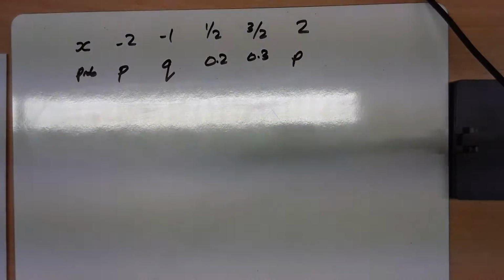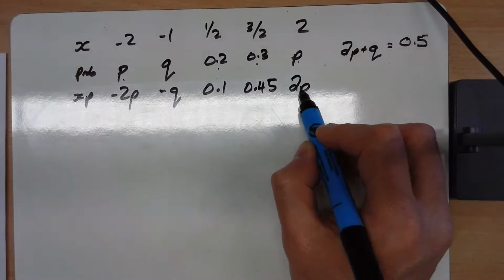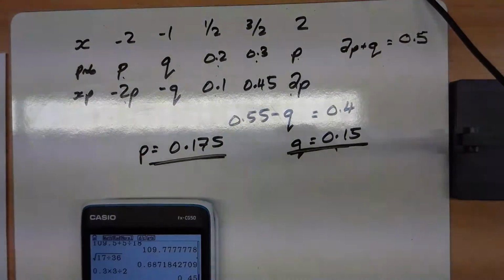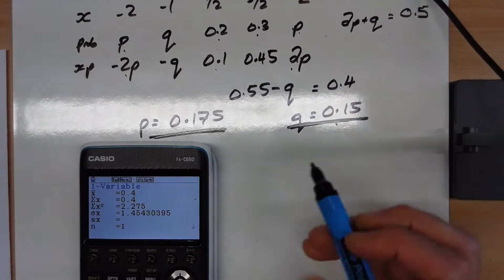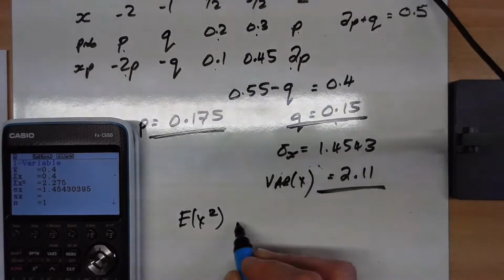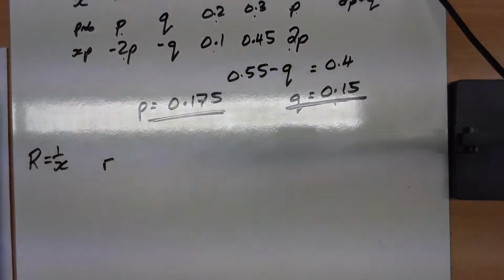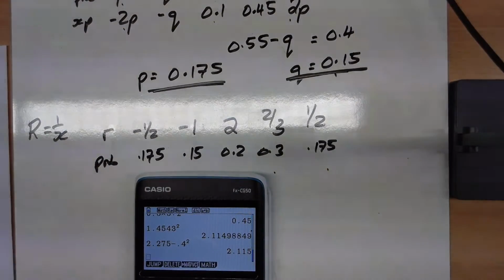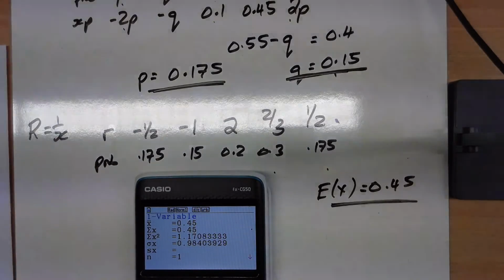AS FM 13B Q3